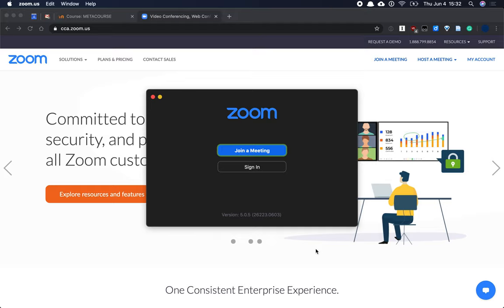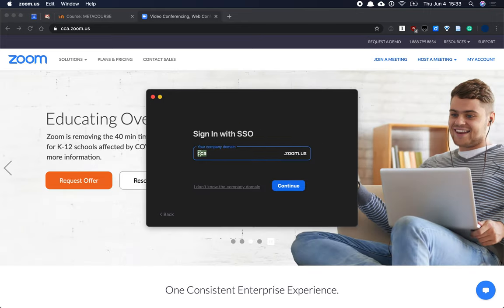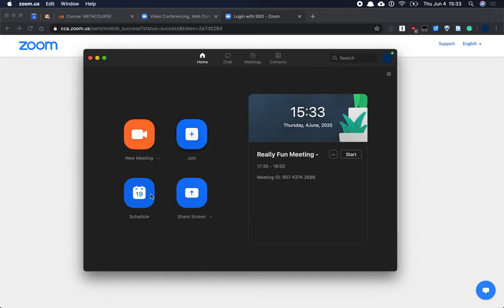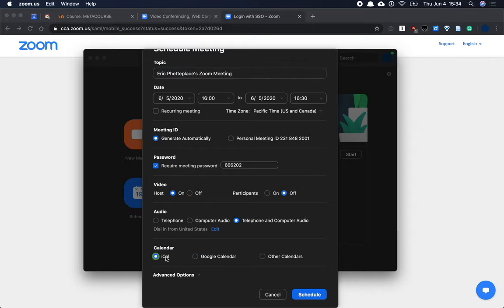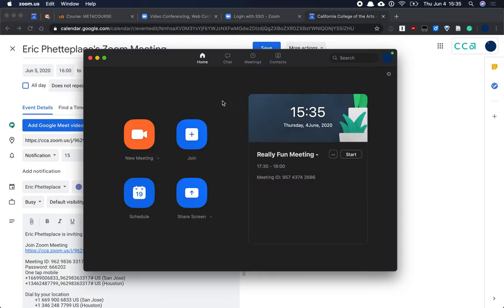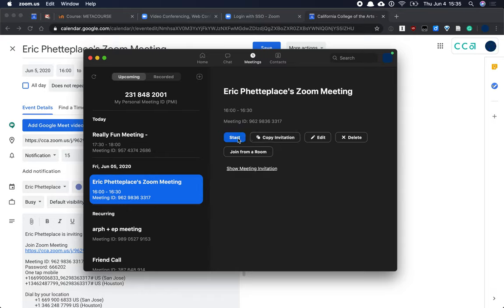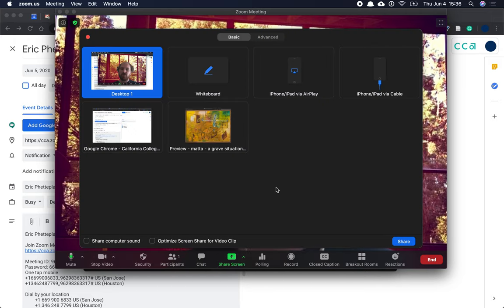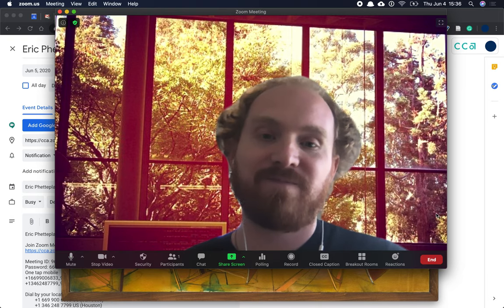Introduction to Zoom for Faculty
This video briefly introduces the Zoom video conferencing software, showing you how to sign in with your CCA account, schedule and start a meeting, and share your screen with your students.